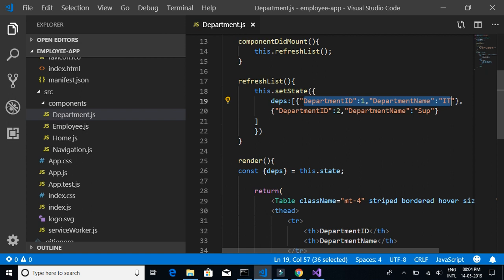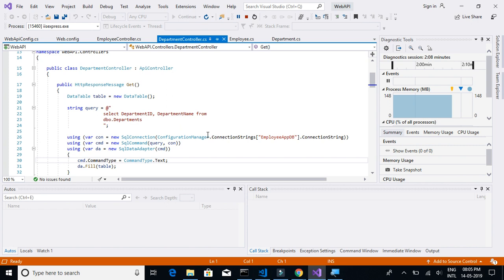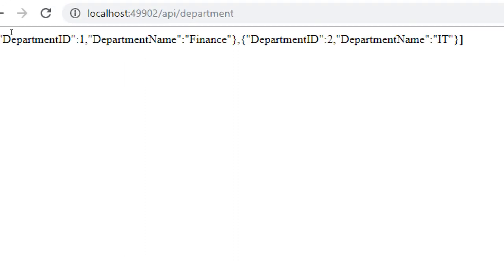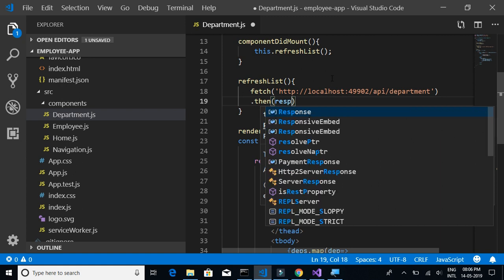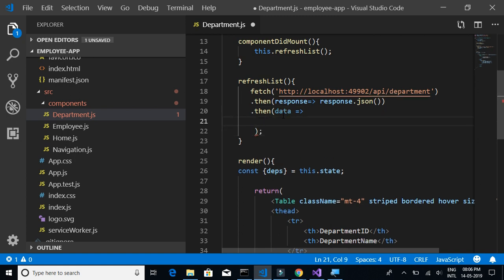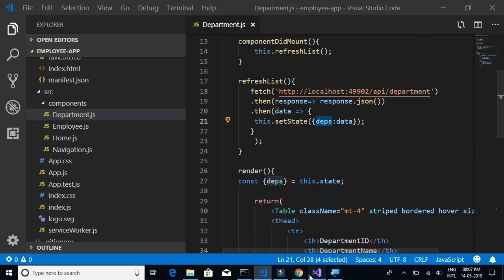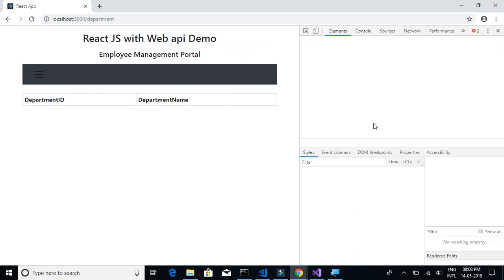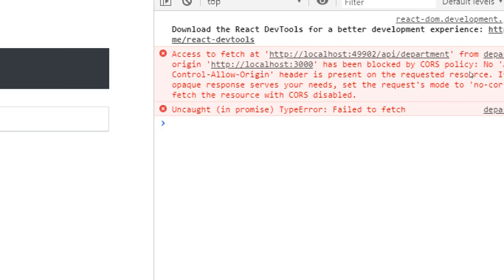React js 7; Consume GET API method from react App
Consume GET API method from react App